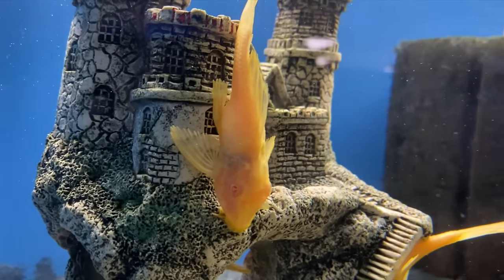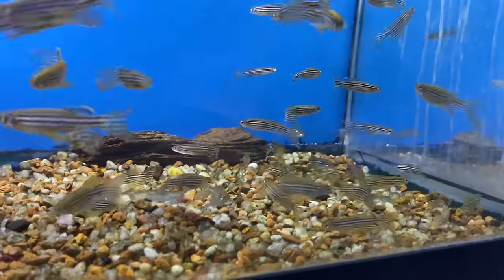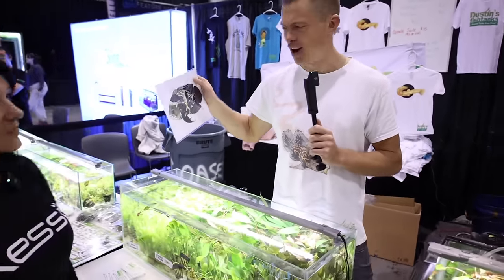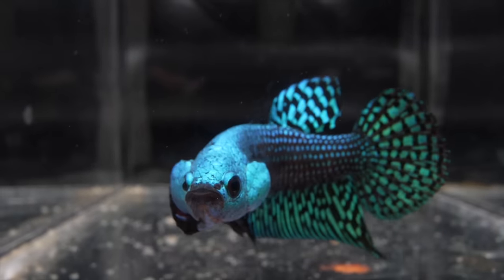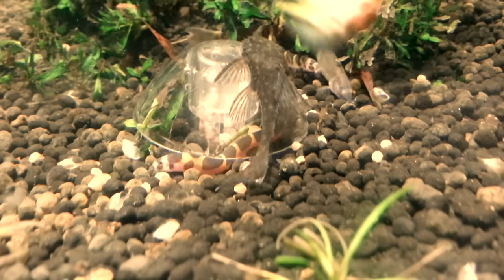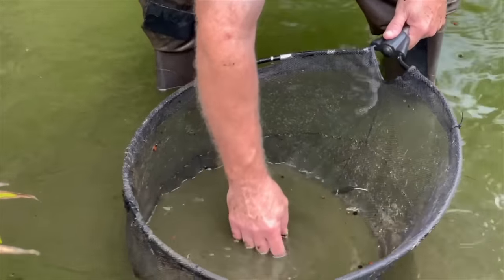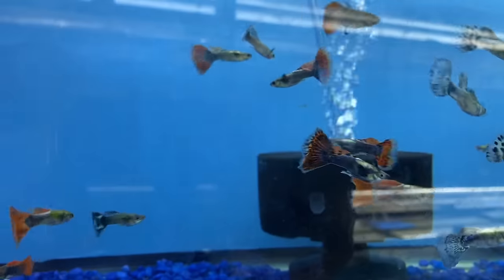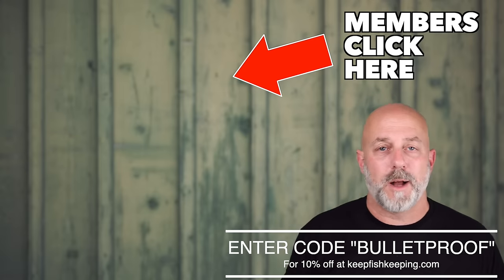I Dare You To Try To Kill These Fish!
Are you looking for a list of fish that can survive almost any circumstances? This video will show you fish that are easy to keep and can thrive in any water conditions.

Become a channel member and get bonus items from every one of our Sunday videos plus early looks at projects and any other shenanigans we are up

Need some fish food, chemicals, live plants, bettas or even a new filter or heater, check out our website and when you're checking out add "BULLETPROOF" in the promo box to get 10% off your order!